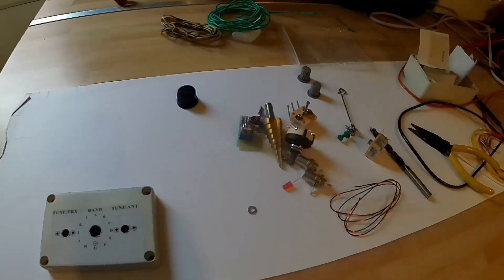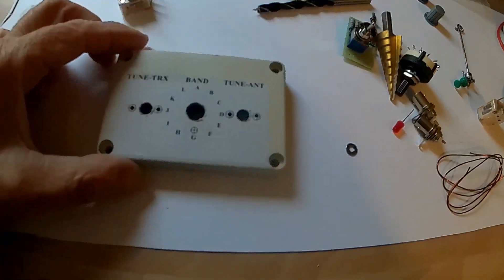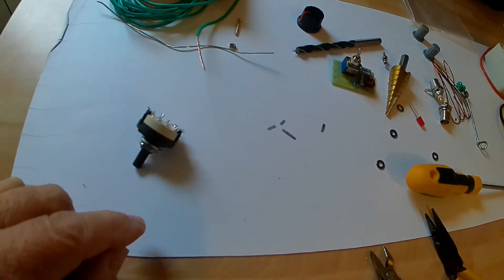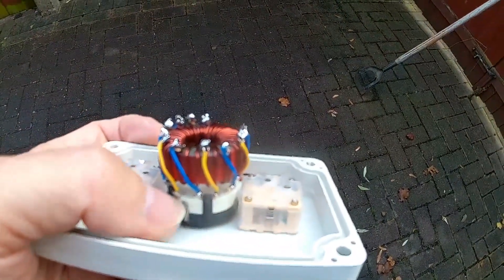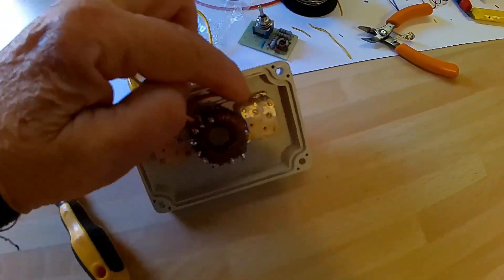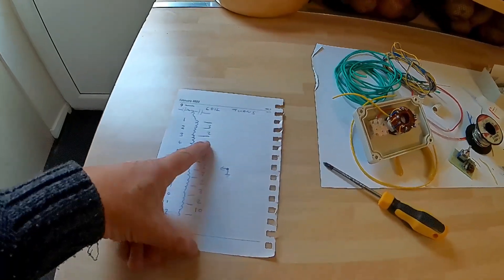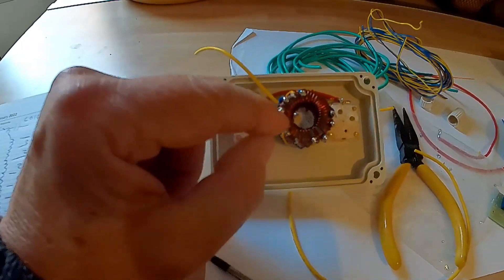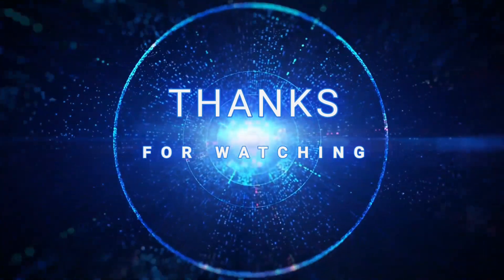1 - 30Mhz Manual Antenna Tuner. Ham Radio QRP DIY Kit. Part 2. Assembling.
Making the very low cost QRP Manual Antenna Tuner. No proper instructions on how to assemble other than other youtubers attempts. Many mistakes and failures. Confusing information.